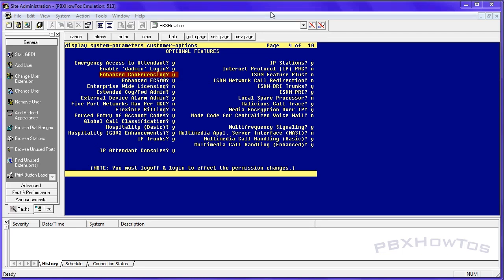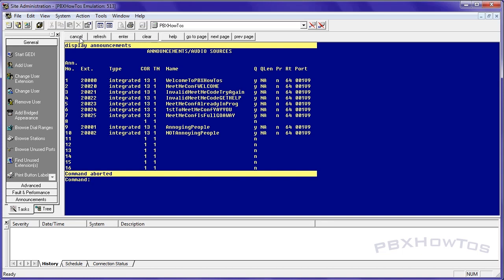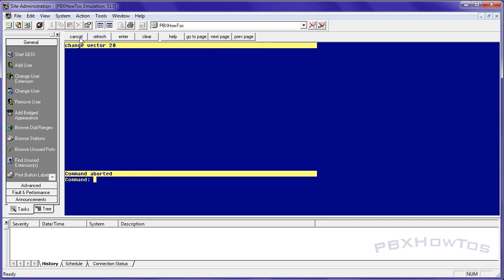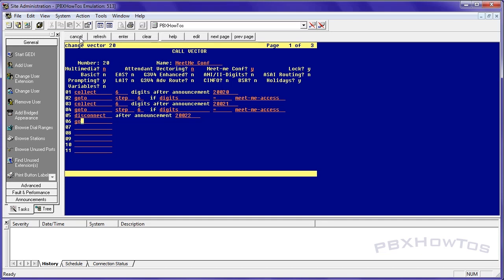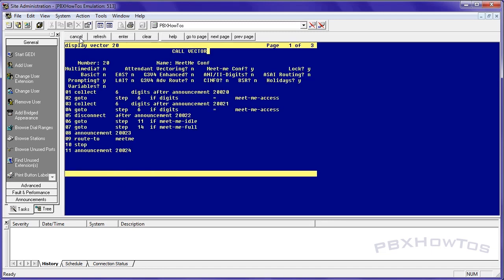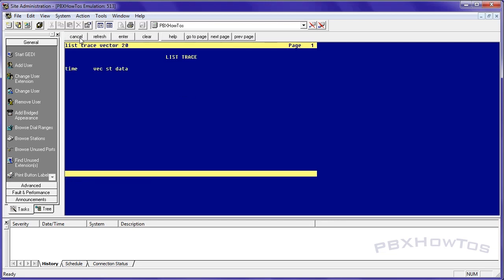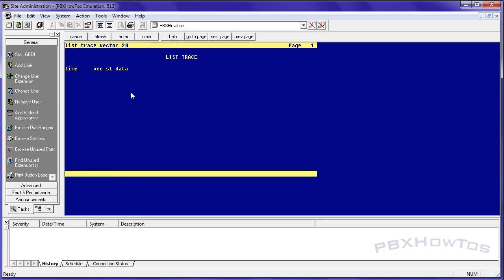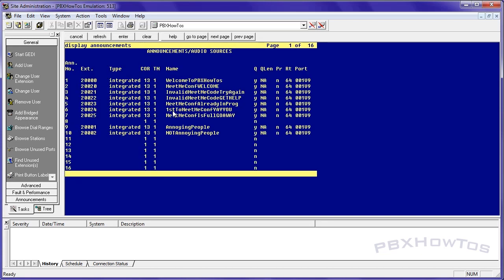MeetMe Conferencing - Avaya PBX R12 - HD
Video Topic: MeetMe Conferencing
System: Avaya Communication Manager -- R12

I show you how to setup and configure MeetMe conferencing in the S8300 and this can be translated to other Avaya PBX's as well. Just refer to the Avaya Aura Communication Manager Feature Description and Implementation manual for more information. Click on Documentation and select the system and version for your PBX.